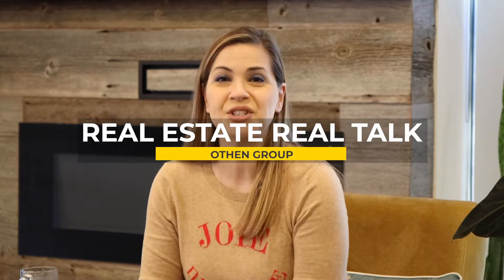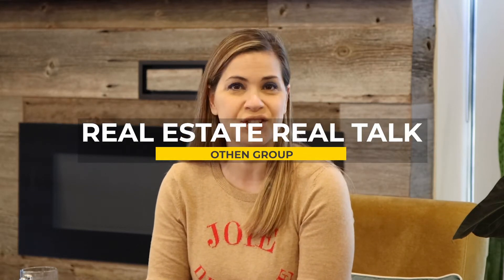What is a Status Certificate? Why is it important?!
We're keeping it real about Status Certificates. A Status Certificate is a document made specifically for condo corporations and specifically for a single unit. There are lots to know about a Status Certificate if you are a condo unit owner and if you're a potential Buyer.